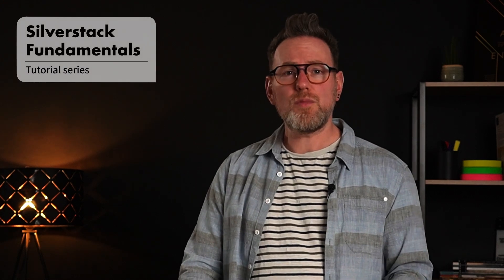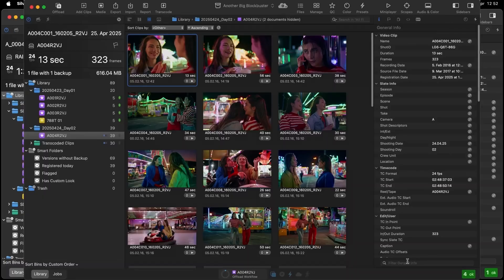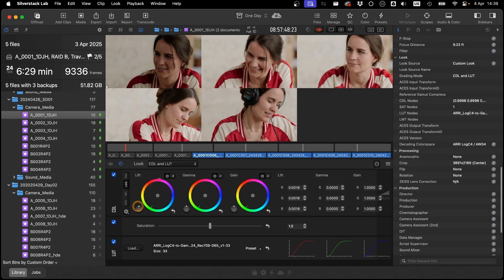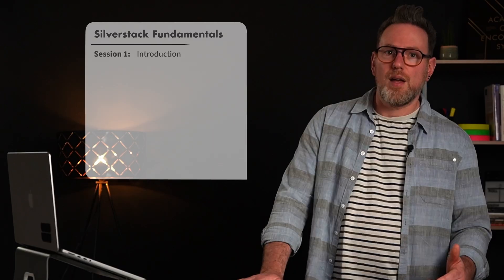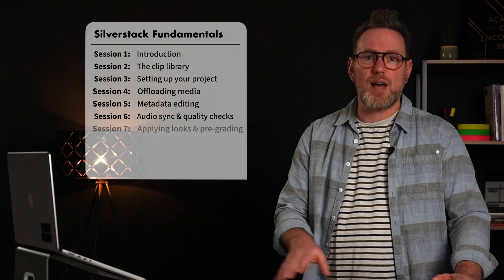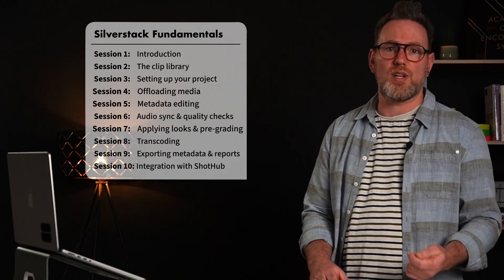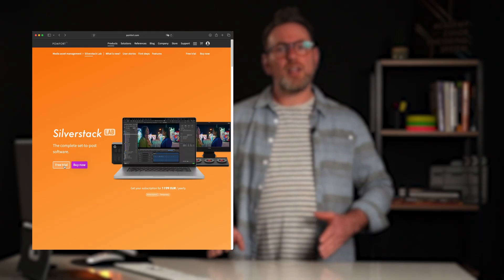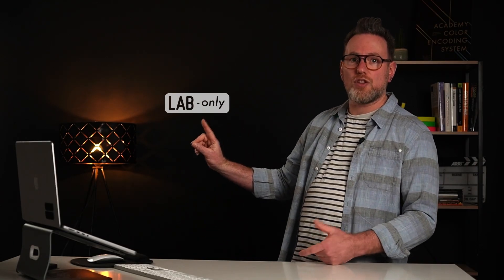Tutorial Series: Silverstack Fundamentals, Introduction (1/10)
New to Silverstack or looking to refresh your skills as a DIT, data manager, or dailies operator? Join Digital Workflow Consultant Miga Bär in this 10-part tutorial series that breaks down the fundamentals of working with Silverstack Lab and XT! To keep watching beyond this introductory session, log in to your Pomfort account or create a new one for free.